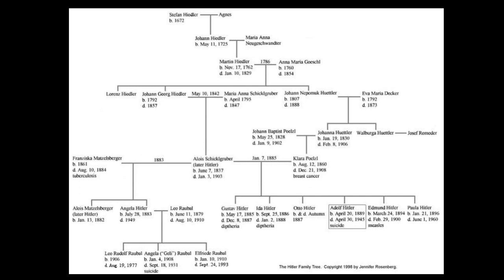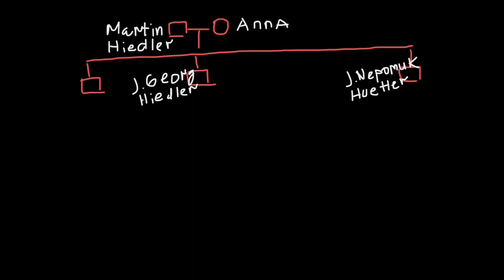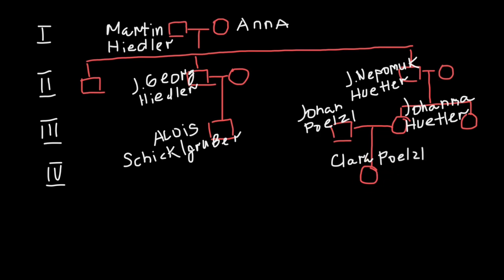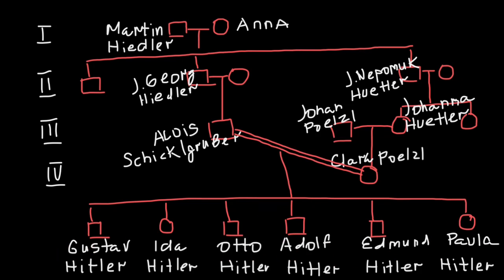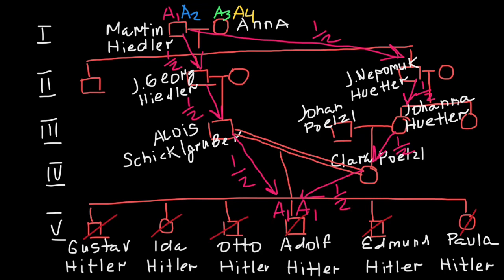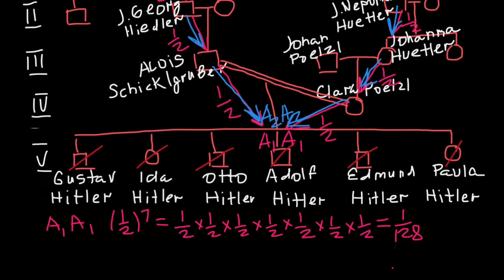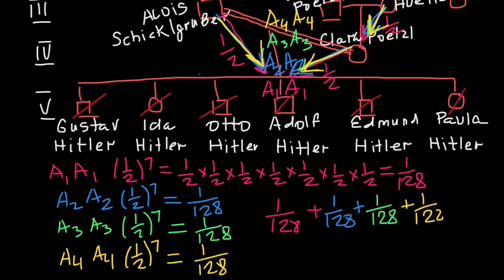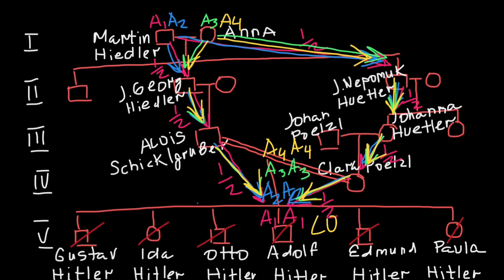How inbred was Adolf Hitler?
Common fruit fly females prefer to mate with their own brothers over unrelated males.
Inbreeding is the production of offspring from the mating or breeding of individuals or organisms that are closely related genetically. By analogy, the term is used in human reproduction, but more commonly refers to the genetic disorders and other consequences that may arise from expression of deleterious or recessive traits resulting from incestuous sexual relationships and consanguinity. Animals avoid incest only rarely.

Inbreeding results in homozygosity, which can increase the chances of offspring being affected by recessive traits. In extreme cases, this usually leads to at least temporarily decreased biological fitness of a population (called inbreeding depression), which is its ability to survive and reproduce. An individual who inherits such deleterious traits is colloquially referred to as inbred. The avoidance of expression of such deleterious recessive alleles caused by inbreeding, via inbreeding avoidance mechanisms, is the main selective reason for outcrossing.  Crossbreeding between populations sometimes has positive effects on fitness-related traits, but also sometimes leads to negative effects known as outbreeding depression. However, increased homozygosity increases probability of fixing beneficial alleles and also slightly decreases probability of fixing deleterious alleles in population. Inbreeding can result in purging of deleterious alleles from a population through purifying selection.

Offspring of biologically related persons are subject to the possible effects of inbreeding, such as congenital birth defects. The chances of such disorders are increased when the biological parents are more closely related. This is because such pairings have a 25% probability of producing homozygous zygotes, resulting in offspring with two recessive alleles, which can produce disorders when these alleles are deleterious. Because most recessive alleles are rare in populations, it is unlikely that two unrelated marriage partners will both be carriers of the same deleterious allele; however, because close relatives share a large fraction of their alleles, the probability that any such deleterious allele is inherited from the common ancestor through both parents is increased dramatically. For each homozygous recessive individual formed there is an equal chance of producing a homozygous dominant individual — one completely devoid of the harmful allele. Contrary to common belief, inbreeding does not in itself alter allele frequencies, but rather increases the relative proportion of homozygotes to heterozygotes; however, because the increased proportion of deleterious homozygotes exposes the allele to natural selection, in the long run its frequency decreases more rapidly in inbred populations. In the short term, incestuous reproduction is expected to increase the number of spontaneous abortions of zygotes, perinatal deaths, and postnatal offspring with birth defects.The advantages of inbreeding may be the result of a tendency to preserve the structures of alleles interacting at different loci that have been adapted together by a common selective history.

Malformations or harmful traits can stay within a population due to a high homozygosity rate, and this will cause a population to become fixed for certain traits, like having too many bones in an area, like the vertebral column of wolves on Isle Royale or having cranial abnormalities, such as in Northern elephant seals, where their cranial bone length in the lower mandibular tooth row has changed. Having a high homozygosity rate is problematic for a population because it will unmask recessive deleterious alleles generated by mutations, reduce heterozygote advantage, and it is detrimental to the survival of small, endangered animal populations. When deleterious recessive alleles are unmasked due to the increased homozygosity generated by inbreeding, this can cause inbreeding depression.

There may also be other deleterious effects besides those caused by recessive diseases. Thus, similar immune systems may be more vulnerable to infectious diseases (see Major histocompatibility complex and sexual selection).